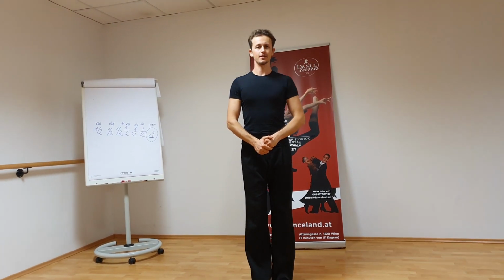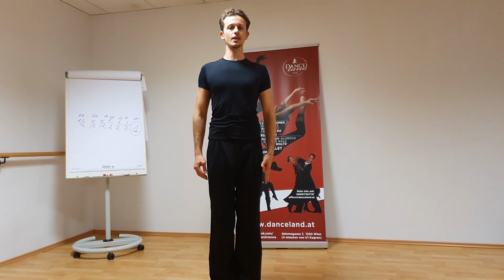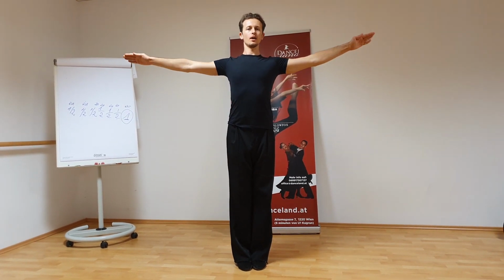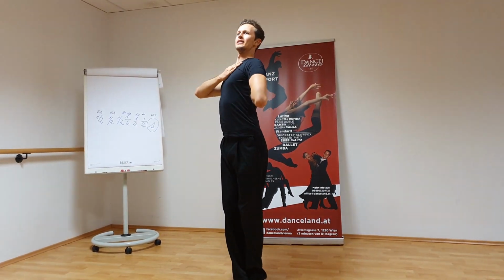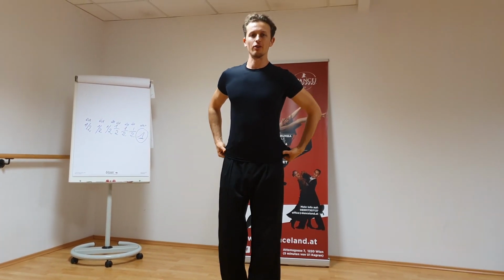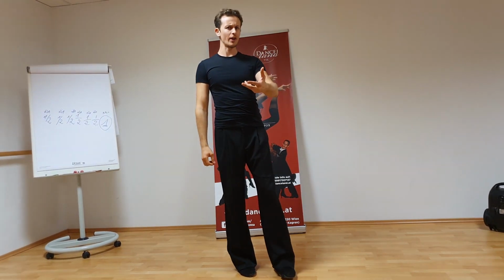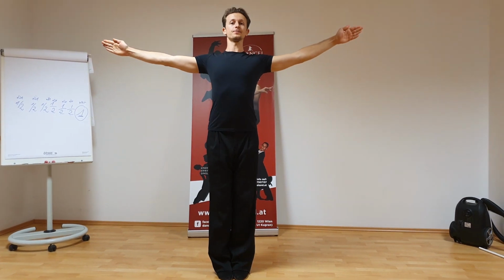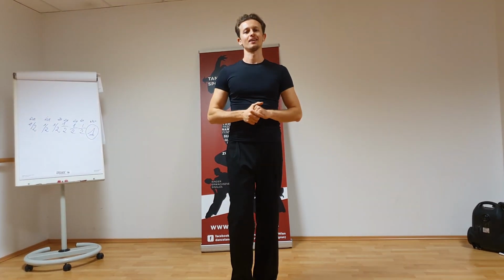Swing Aktion mit Virgiliu #1 DontStopDancing AT HOME!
Swing Aktion mit Virgiliu #1